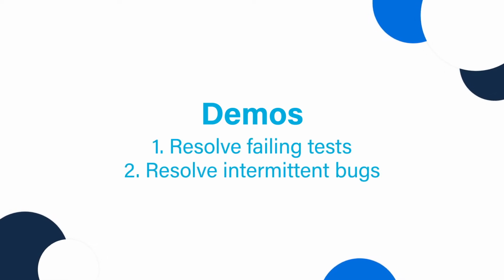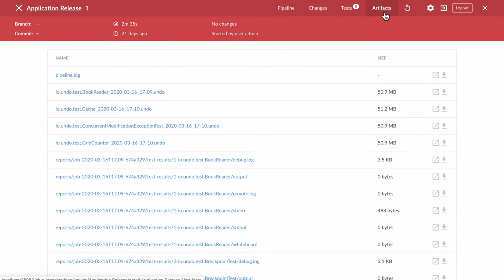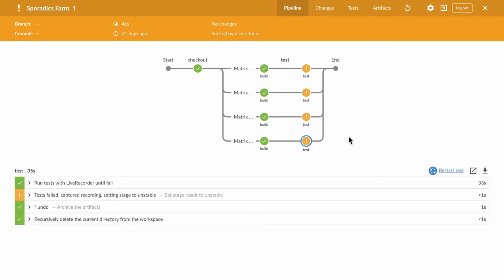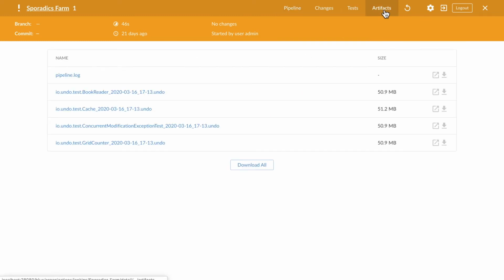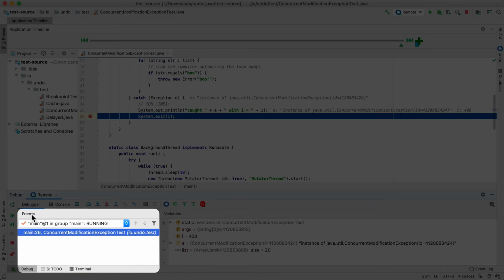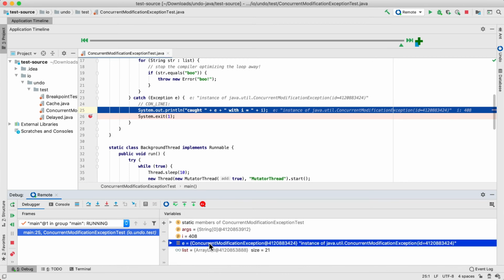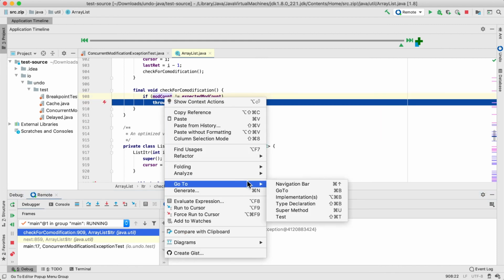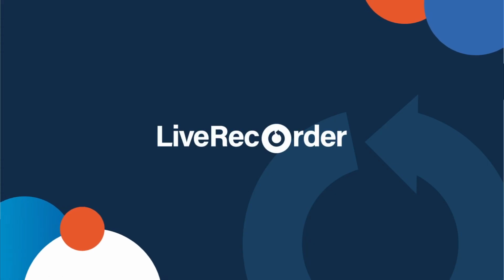LiveRecorder for Java CI Demo (short)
This video walks you through how LiveRecorder for Java can be used with your CI pipelines (in this case Jenkins) to record and resolve failing tests and sporadic, intermittent bugs. LiveRecorder for Java helps teams unblock their test pipelines to turn failing tests green and keep them green.